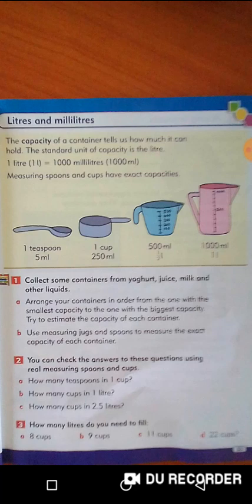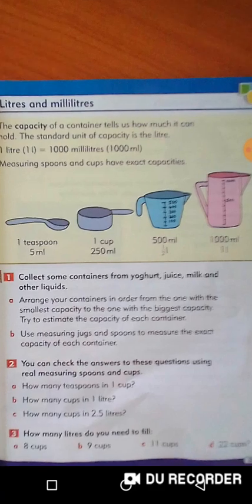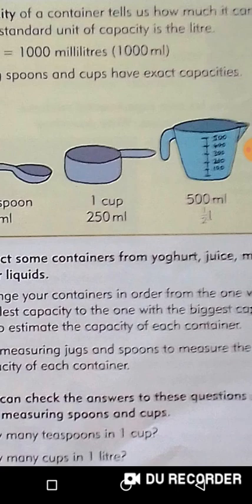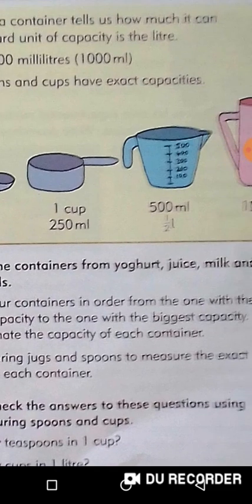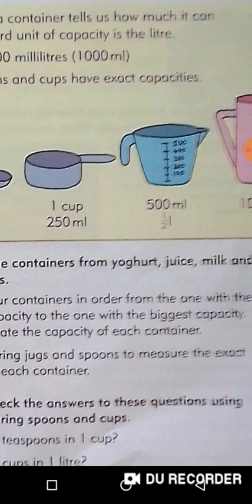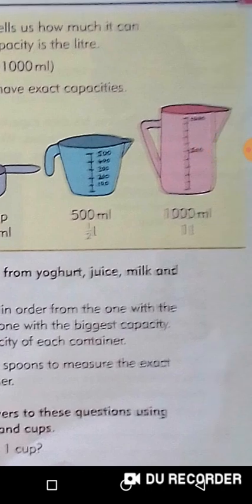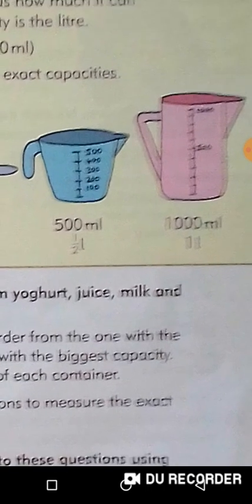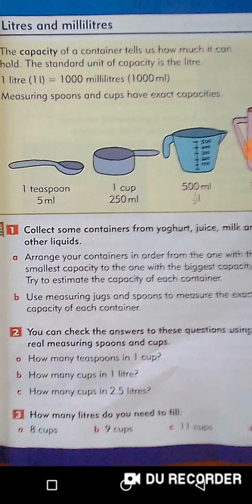G4 MATHS LESSON 3 WEEK 3